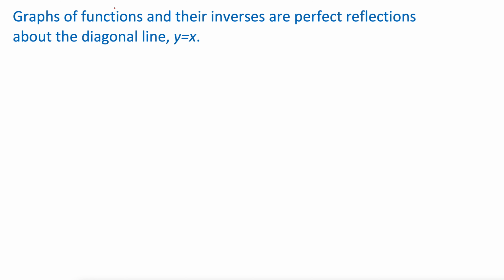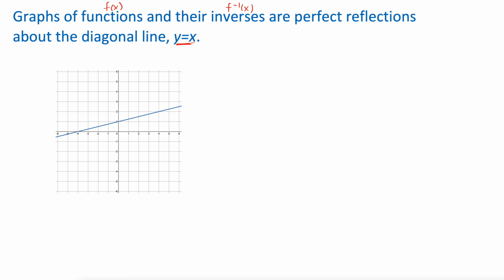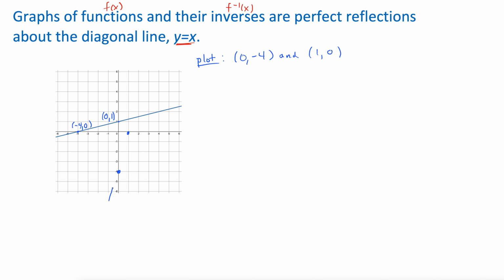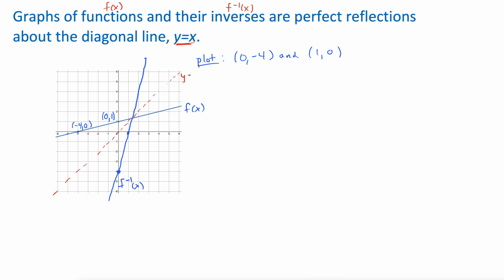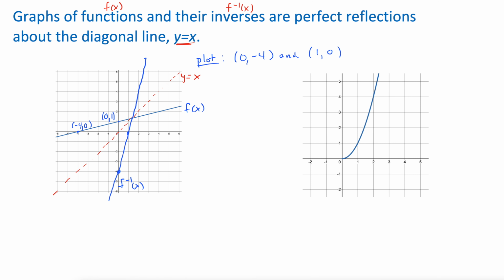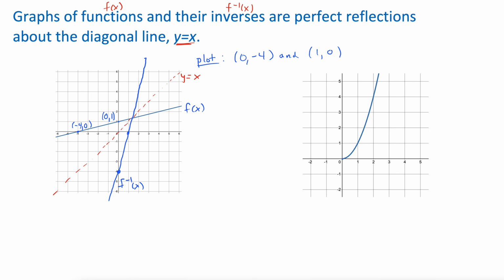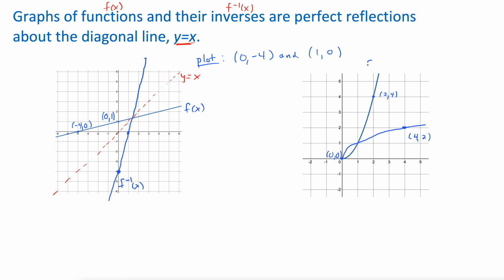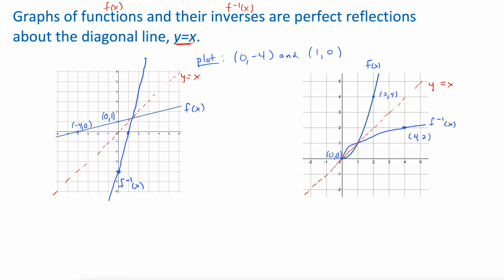Graphs of Functions and Their Inverses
This video demonstrates how graphing a function f(x) along with its inverse f^(-1)(x) on the same set of axes gives graphs that are mirror reflections about the diagonal line y=x.  This is nice and surprising symmetry!

Two worked examples are given of how to graph the inverse function when the graph of the function is given.  The key is to swap x and y values of known points.